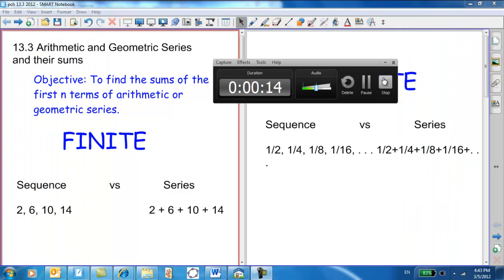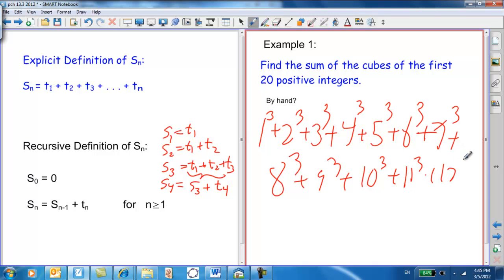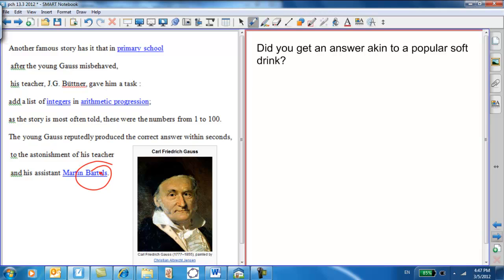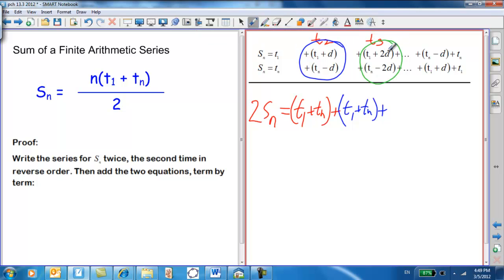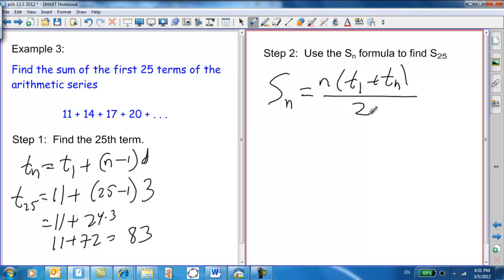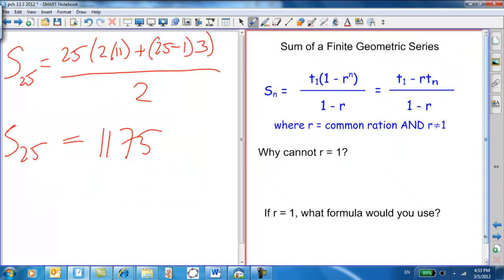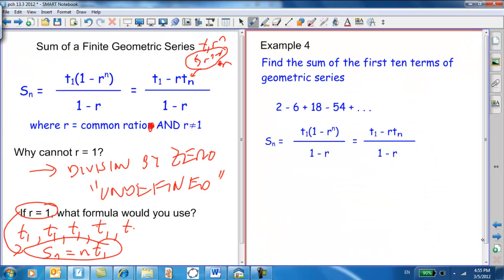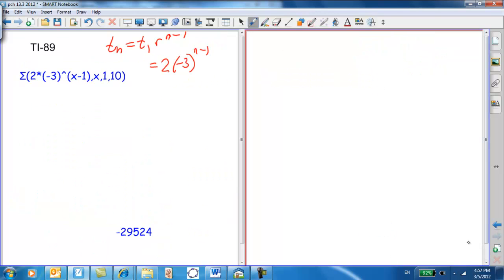PCH 13.3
Arithmetic & Geometric Series & Their Sums